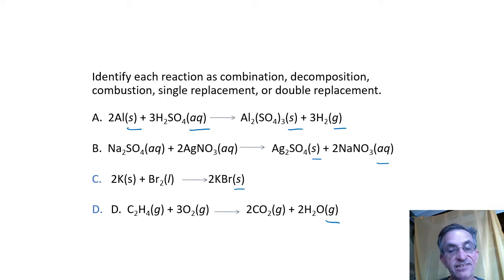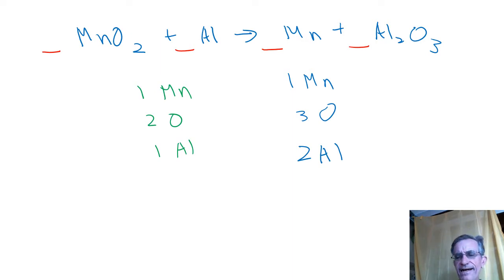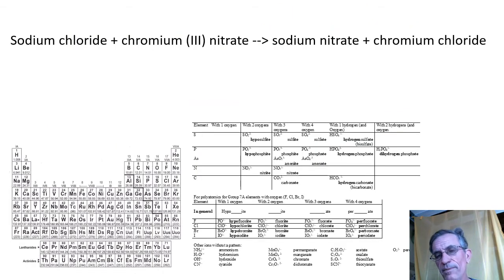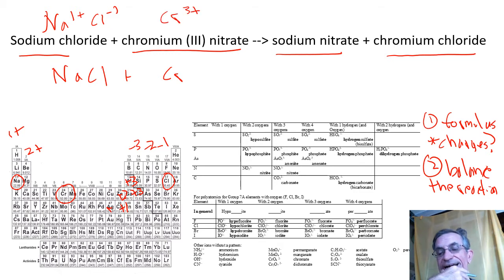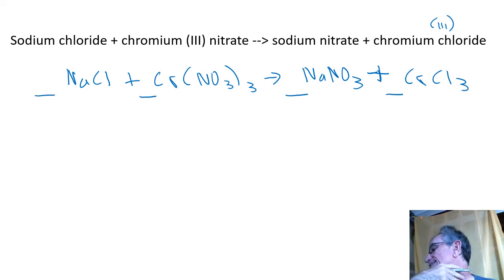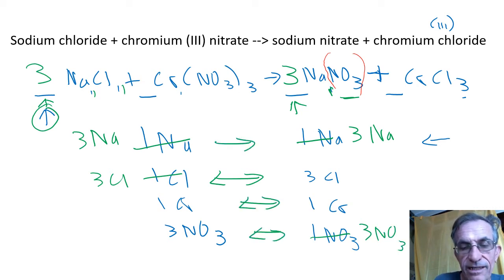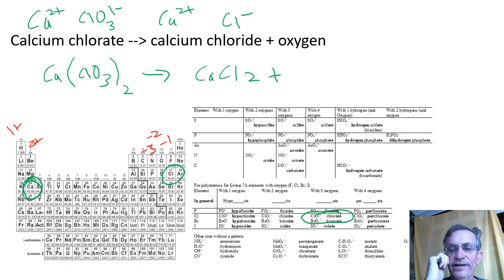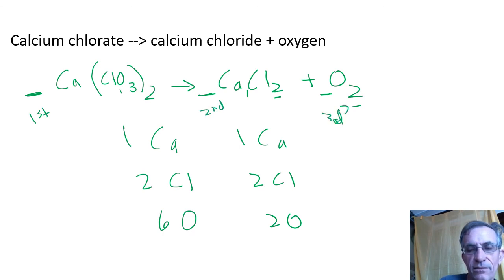Introductory Chemistry Lecture 15 Part C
Writing a balanced chemical equations when given the names of reactants and products